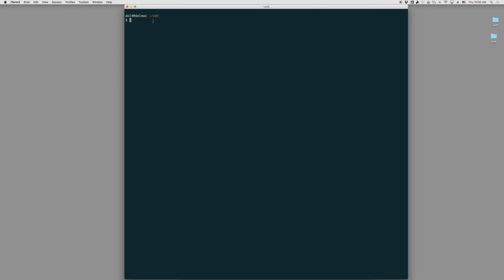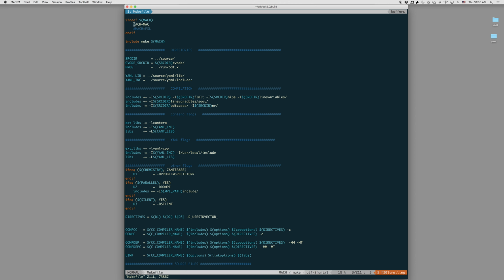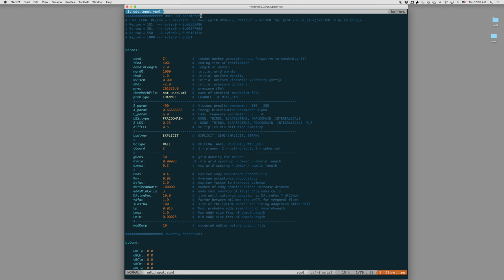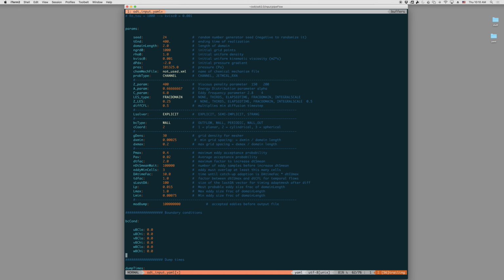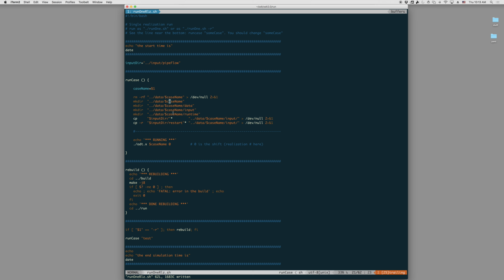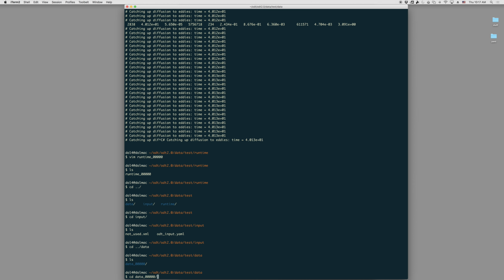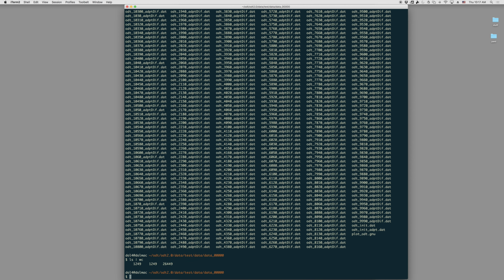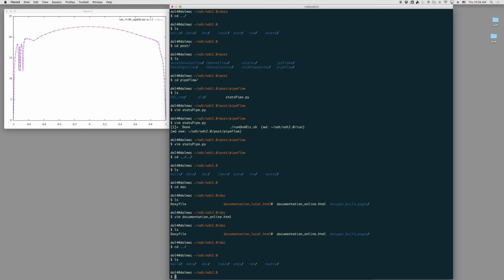ODT2.0 overview: installation, description, run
ODT2.0 overview. Showing installation of the code, description of the code organization, input files, run, visualization, documentation. Does not include a description of the source code.